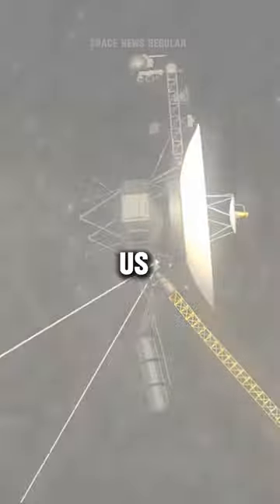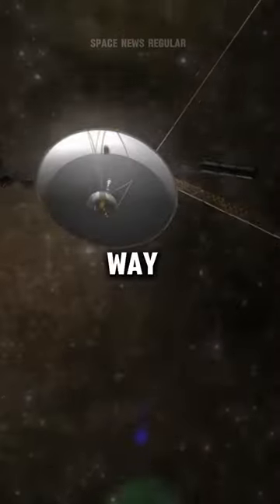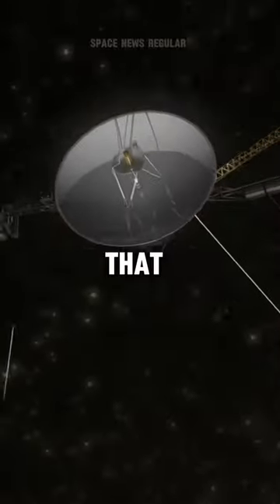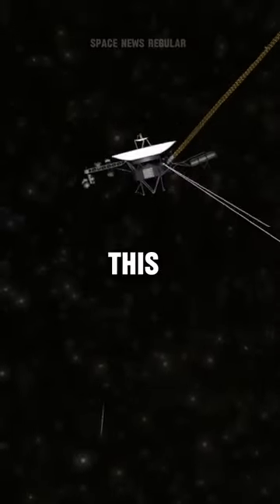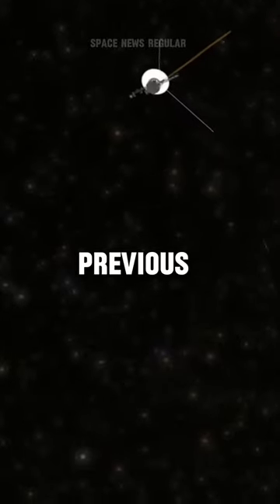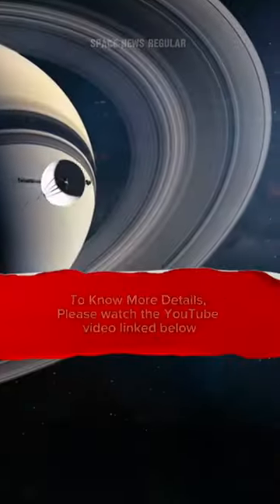CREEPY Message Received FROM Voyager 1 😱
Voyager 1 sends back a signal that changes the way we think about the universe after months of silence. Discover how NASA's quick thinking and a simple "poke" may save humanity's farthest-reaching spacecraft.

Credit : NASA, ESA and Other Sources.

Regarding Space News Regular Channel